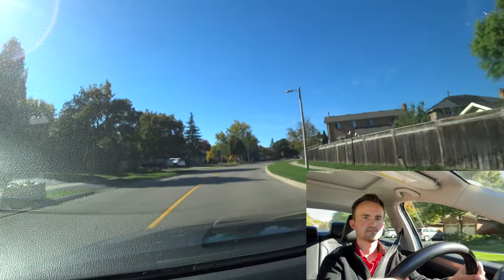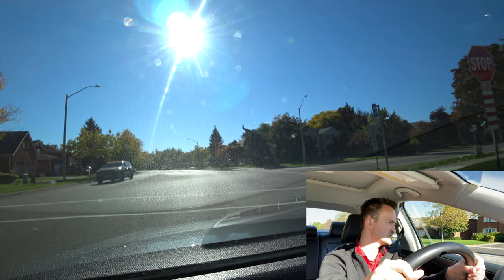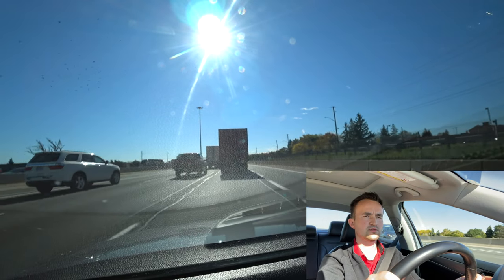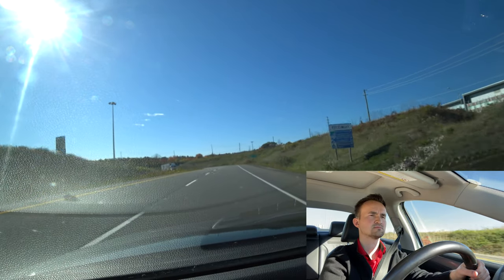Oakville G Full Road Test (Route 2 out of 2) - Full Route & Tips on How to Pass Your Driving Test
In this video we show the full route for your G Full Road Test at Oakville Driving Examination Center along with tips so you can pass it from the first try.

1 month of free delivery and $20 in credits from Cornershop
Send money internationally for free using invite code “b2c305” with Paysend
Get CA$10 off your first 2 Uber Eats orders. Use this code at checkout: eats-9ilp6